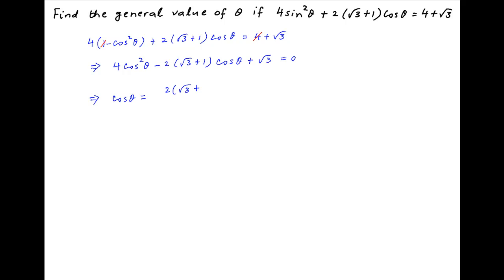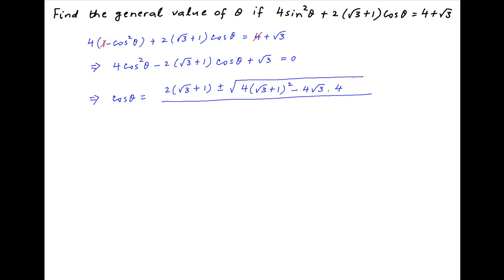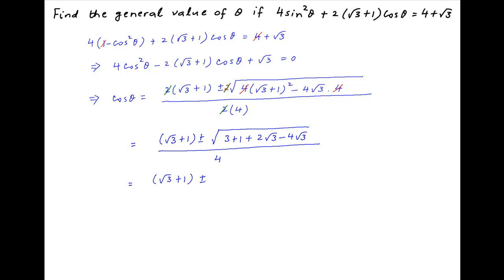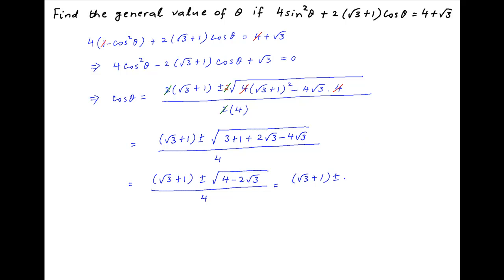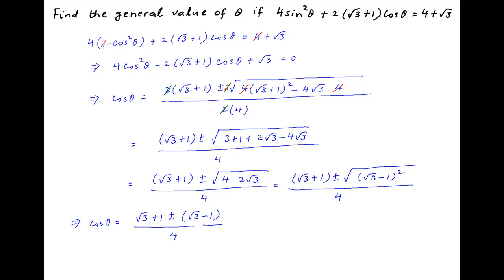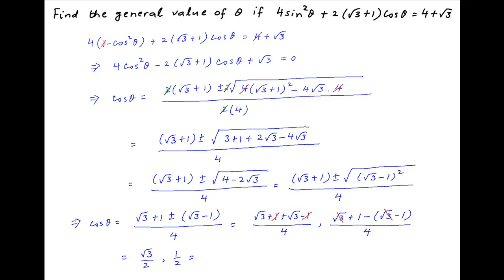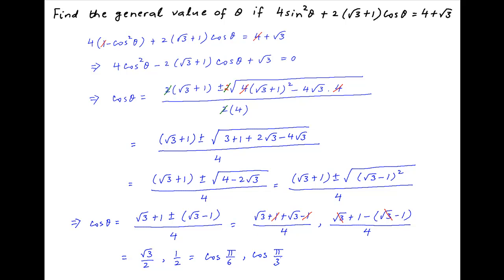Find the general solution of the following trigonometric equation.